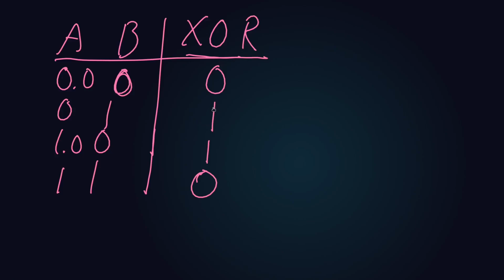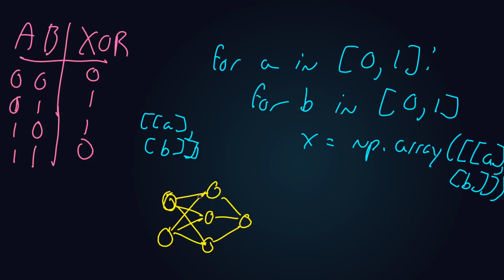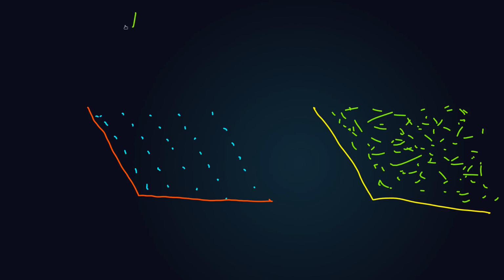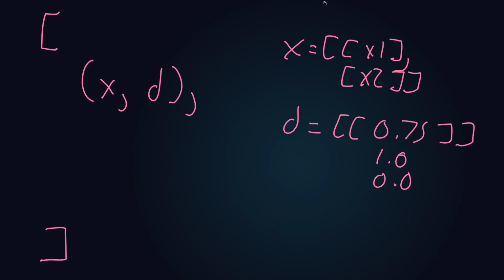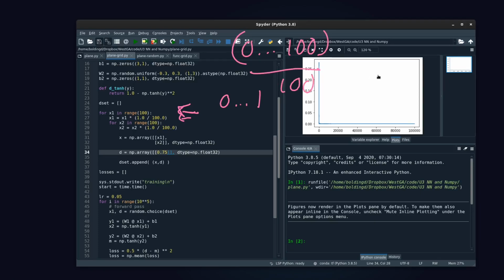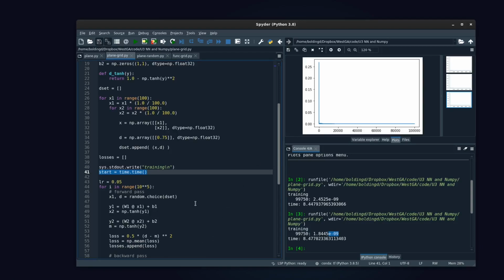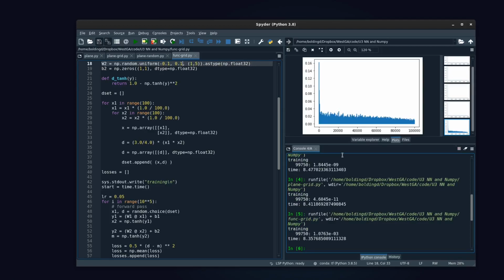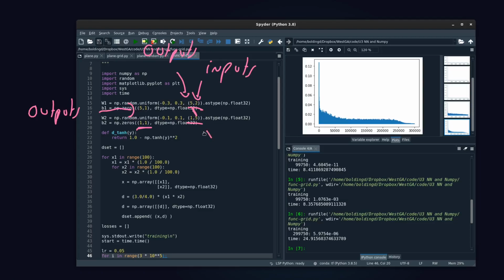u3-3 building datasets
Some students had trouble understanding how to build the datasets.  Here, I explain a little more where those where coming from.